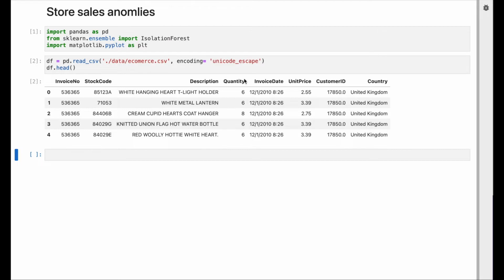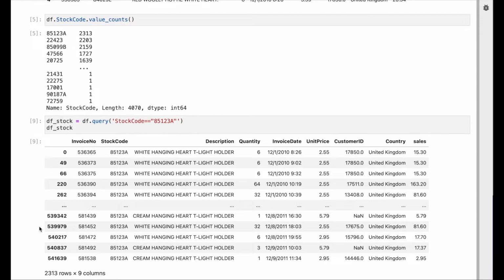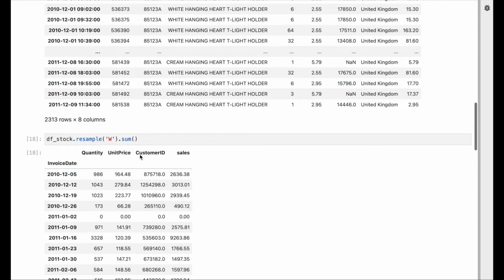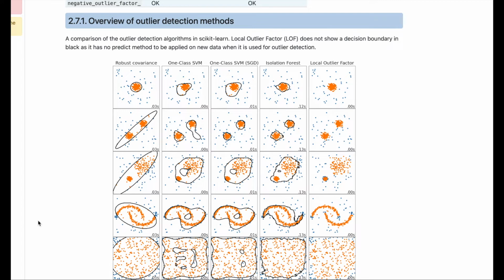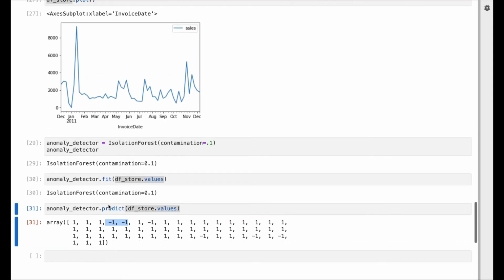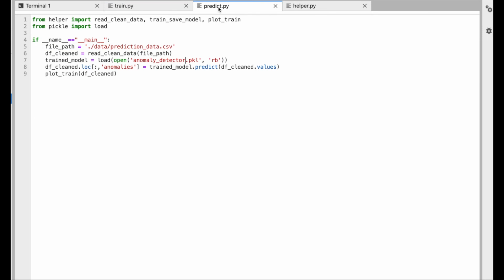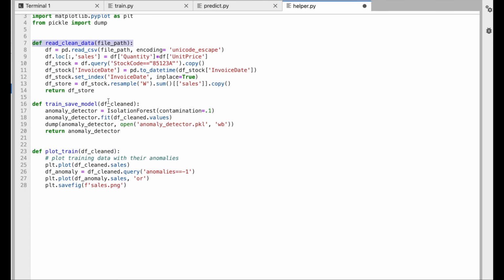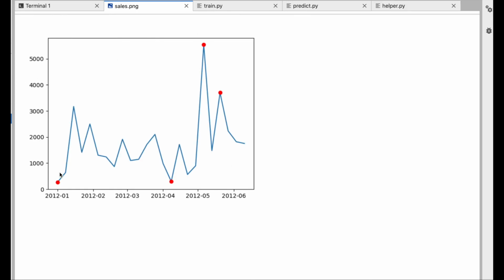How to find anomalies in store sales data and make it an AI/ML product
Anomaly detection is an interesting topic in machine learning where you can train models even without labels (unsupervised learning) to detect anomalies in the data. This would be great in auditing of finance, predictive maintenance etc. where management wants to see problems in current processes and correct them.

🕒 VIDEO SECTIONS 🕒
0:00 - Intro-Importing Data
0:19 - Data cleaning and feature engineering
2:50 - Resampling DataFrame to get weekly sales
9:19 - Plotting weekly sales
10:01 - Anomaly detection algorithm
14:12 - Visualizing anomalies
16:43 - Creating MVP from Jupyter notebook